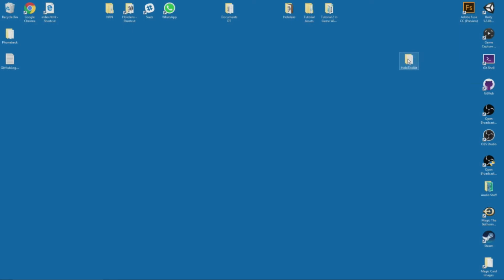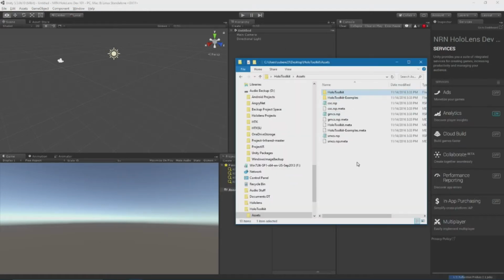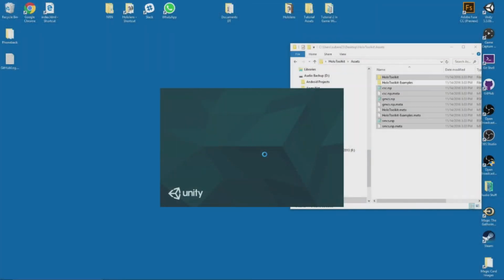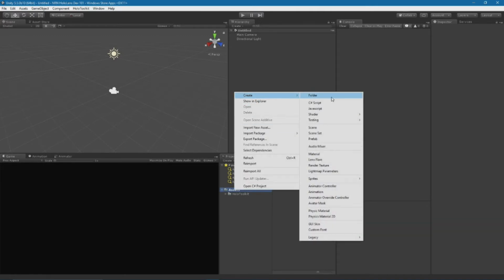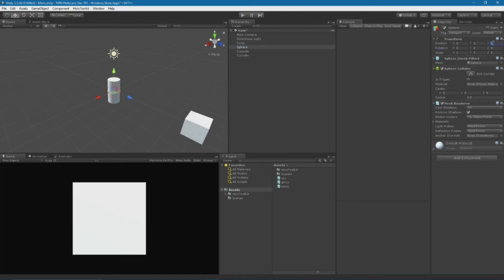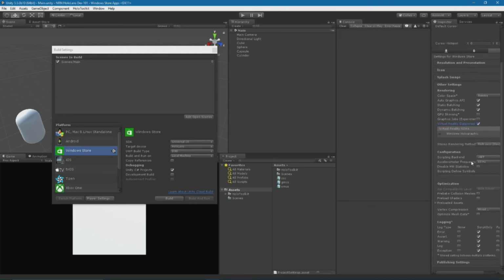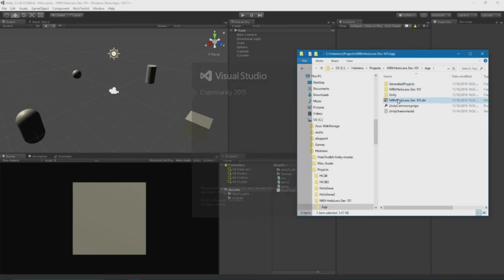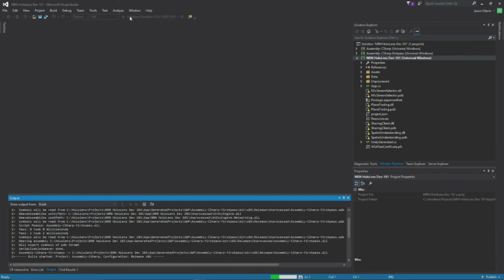HoloLens Dev 101: How to Build a Basic HoloLens App in Less Than 6 Minutes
Dive Right into Making HoloLens Apps

This guide will show you how to make a very basic HoloLens app using Unity, Visual Studio, and the HoloLens Emulator. This is not an exhaustive guide, as it's just meant to get you in and out as quickly as possible for some hands-on experience before you dive further into learning Unity.